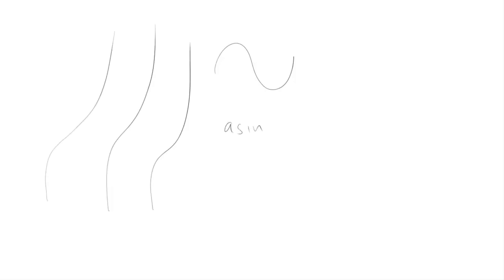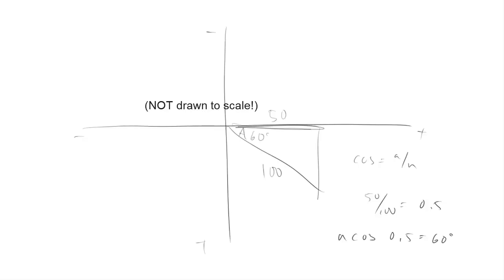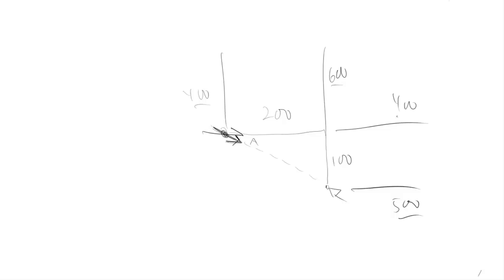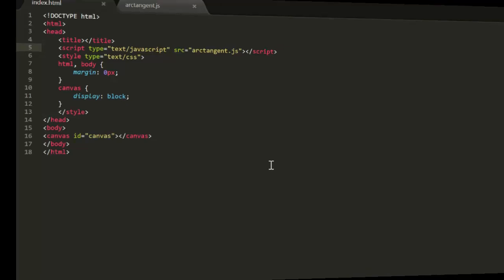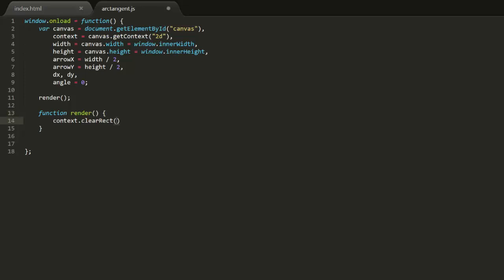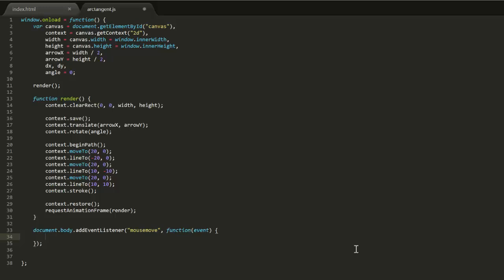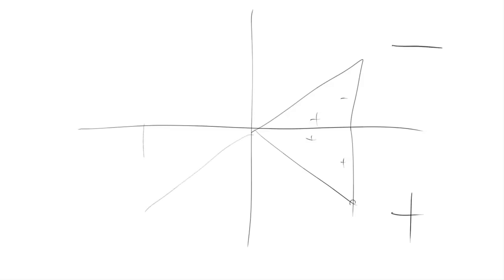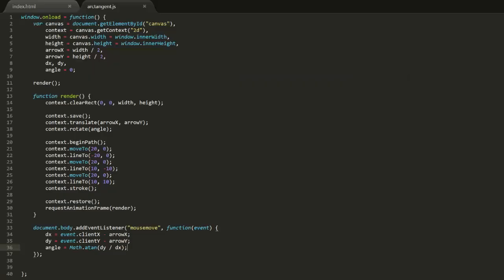Coding Math: Episode 5 - Arctangent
Arctangent is another trig function that has at least one extremely useful application - making one object rotate to point at another one.